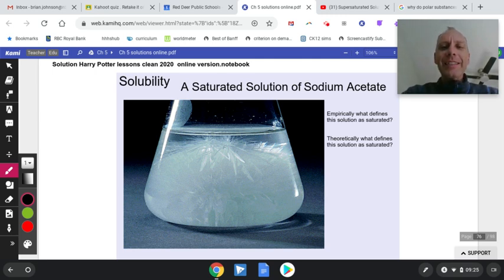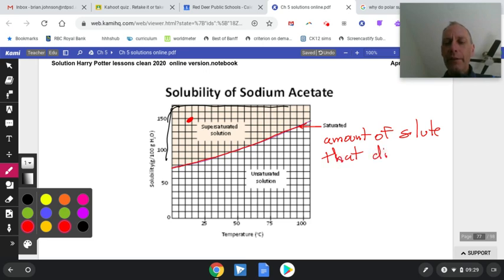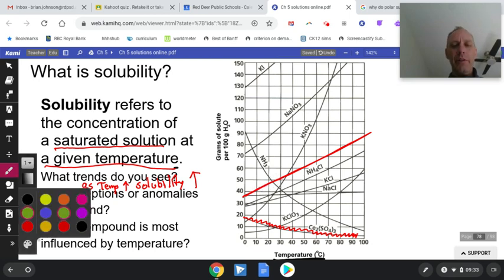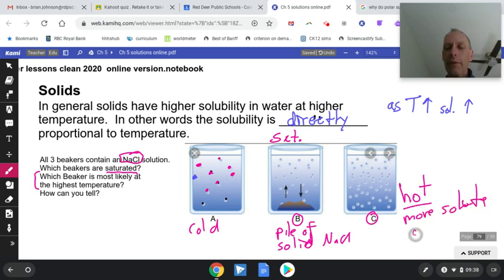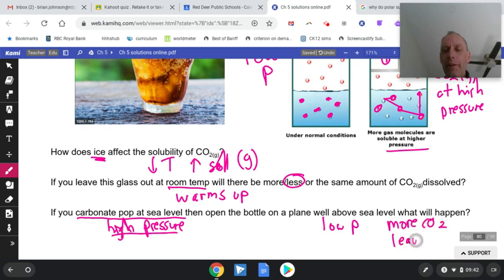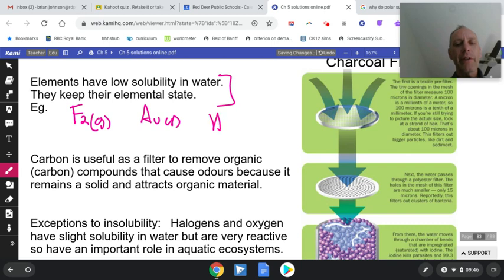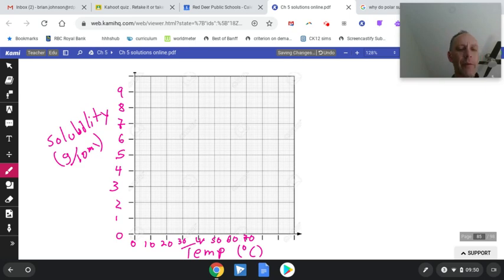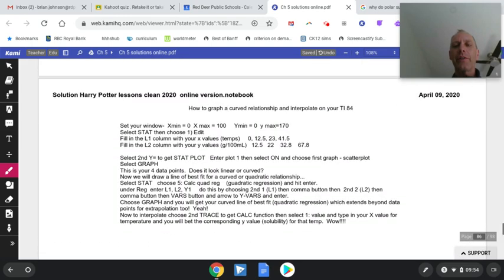Solubility theory and rules....